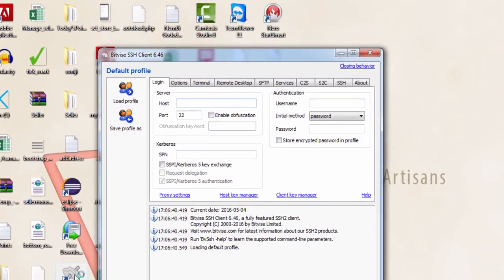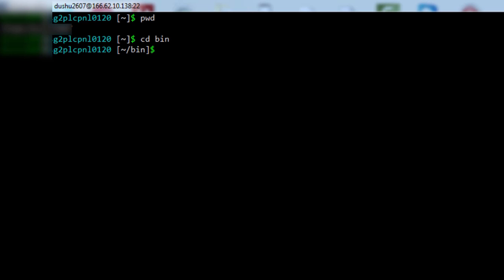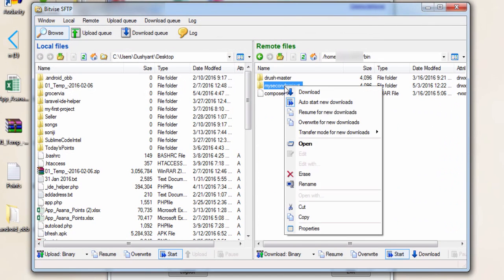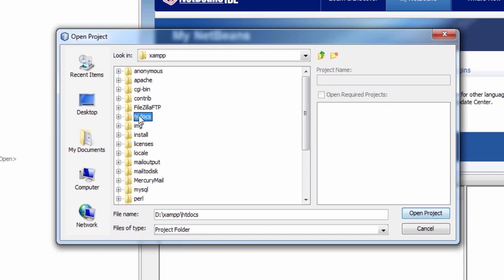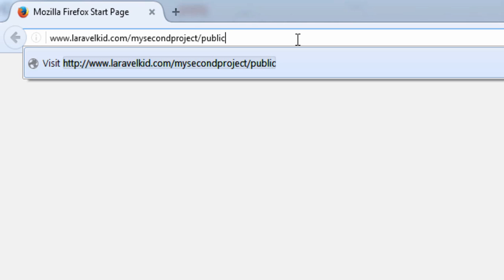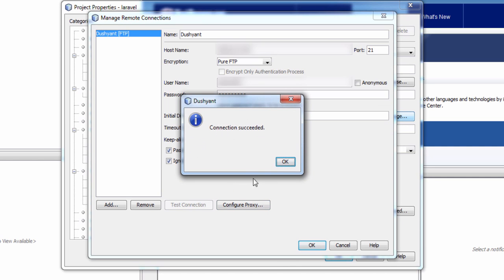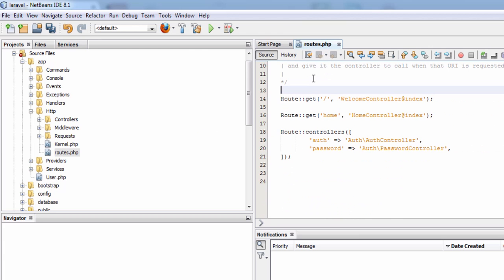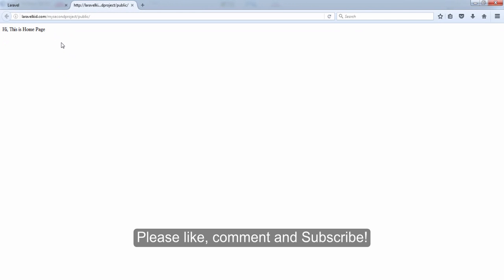Learning Laravel 5.2 Series - NetBeans FTP Configuration for Remote Server video - 6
In this video you will learn Netbeans IDE ftp configuration for remote server. You will learn connecting Netbeans IDE to remote server via ftp. Make changes and upload a file to remote server using Netbeans IDE.